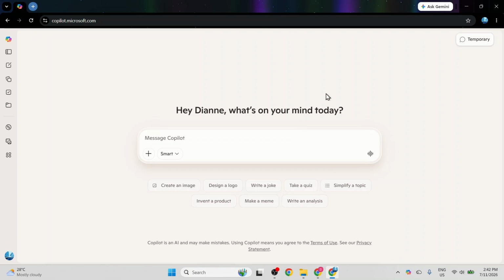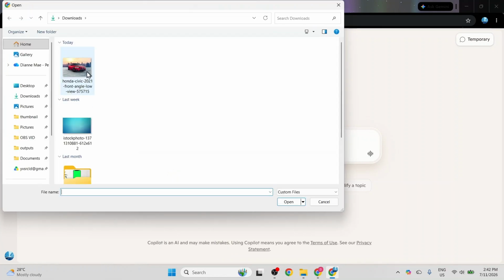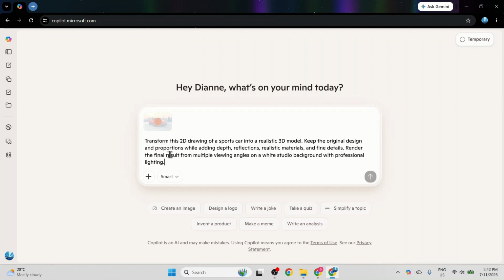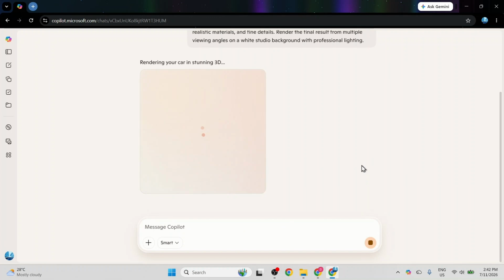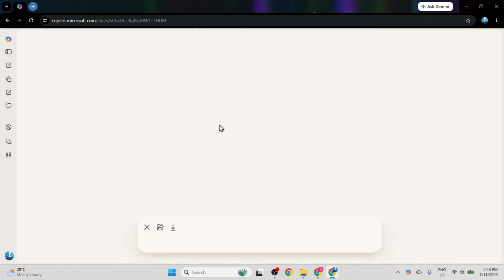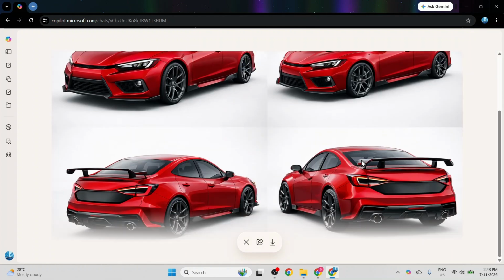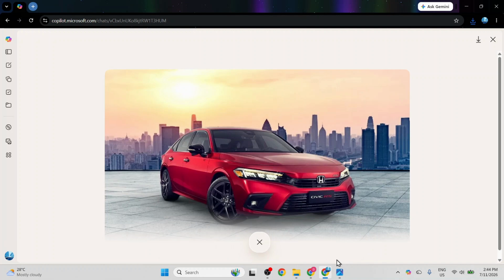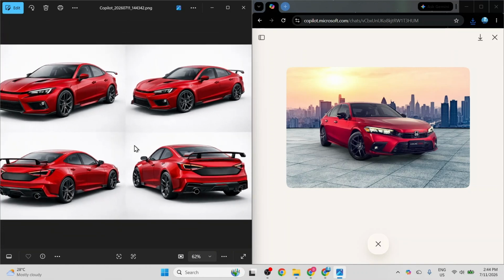How To Use Copilot 3d To Turn 2d Images Into 3d Models